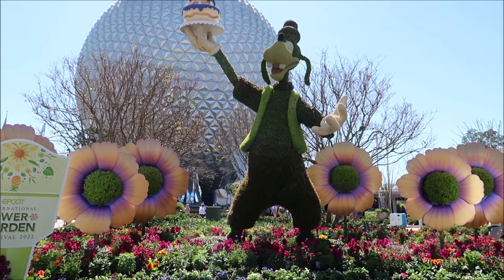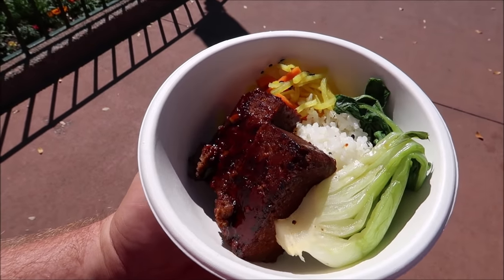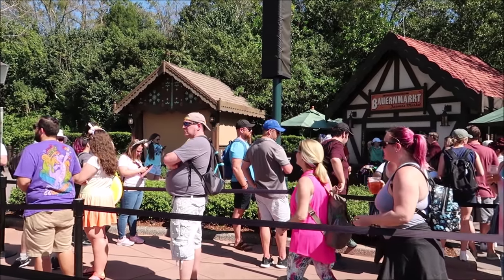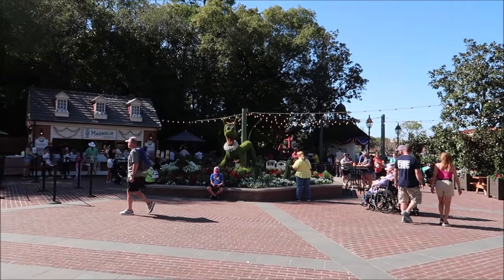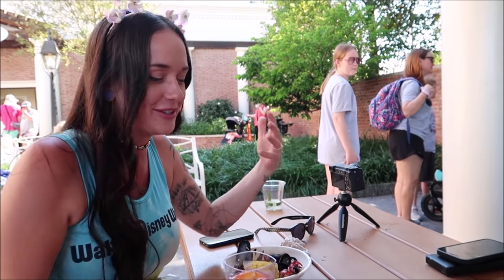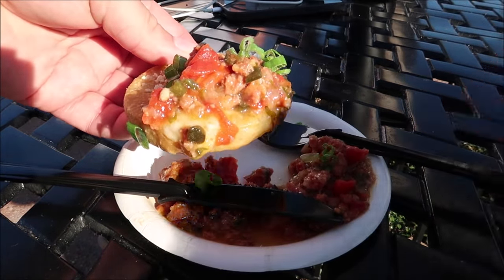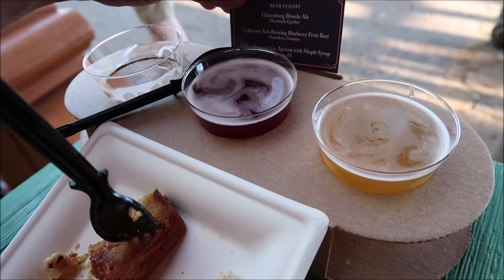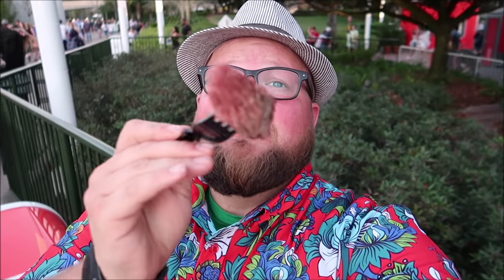Epcot Flower & Garden Festival | Trying 20 Food & Drink Items With Friends | Walt Disney World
EPCOT International Flower & Garden Festival
See What's Budding March 2 – July 4, 2022. Attend a springtime event abloom with brilliant gardens, fresh flavors, lively entertainment and more.

Let Your Epicurean Adventure Begin!
Embark on a mouthwatering mission to taste your way around a healthy, wholesome smorgasbord during EPCOT International Flower & Garden Festival. Bon appétit!
World Showcase at EPCOT plays host to the Festival-exclusive Outdoor Kitchens, each offering a specialty menu of creative cuisine and libations. Savor, sip and satisfy appetites large and small!
if you Like My Shirts Here is Were you Can Buy Some

3211 Vineland Rd
PMB# 244

Name
Clinton Gentry
Melissa Flores
Henry & Paula LeBreux
Tana & Jim
Shona V
Howard Lieb
Natalie Ardisson
The Doody Family
Erik Dorr
Lori Quattrocchi
Heather Jones-DiRosa
Michael Craft
mark mecca
Nicole Tieso
Tyler morrow
Rebecca campbell
Scott Lollar
Brian Schwenk
onetimeuser
Ashley S.
Roberta Biallas
William Liley
Jacob Williams
Joan Cheng
Sally Slater
Pat Ames
Michael Paul Barbu
Timo Wischnewski
Sharon and Mark Berman
Stephanie Seul
Deborah Ciresi
The Fords
Tanya Boots n' Pants
TheCubTech
KLares
Janet Hall
Janet Wix
Missy Theresa
Barry & Pam Murphy
Lisa Landry
James Galan
Darren Neely
Kelli McCain
Gaynor Smith
Mick Purkiss
Jim Huggins
Randy Jamerson
Barry Wallace
Kathryn Zaleski
Melissa Hancock
Shelley VanRenselaar
Jeff M
Nicole Curtis
Gerald
Emily McCoy
Fran
CS
Mario Rossi
Cassidy Ebert
Julia Long
Andrew Schlosser
Meredith Leonard
Momma_Lisa1969
Martha Fletcher
Judy Salatino
Sandi Jerome
Ken Lachman
Aida Figueroa
Stacie Callaway
April Napper
Andrew
Sean Rogers
Bryan Vacinek
Amber Higdon
Josh Rinehart
Aaron Trumbore
Kevin Cardwell
rachelldanielle
Nick Morse
Bill Serratore
Daniel Brough
Jackie Gohl
Makaria Chthonic
Benjamin Haley
Holli Tippl
Kip G Meseck
Peter Mackey
Bob Hicks
Mike Ferrell
Darren
Paolo Ciniello
Jef
Steven Gray
Mackensey Kubina
Aimee & Ryan Ebner
Andrew Tait
Tobi Scaggs
Tim Komosa
James Aiken
Alex Wells
Mary Gater
Ty Ty Bear
Jason Zak
Michael Wheeler
Judy Ko
Frank Corey
Mellie Moo
Ryan and Heather C.
Adam Puscavage
Joann Mui
Mandy Felix
MCW T-Bram
Jeff MacConnell
Shannon Blakely
Lisa Orr
Ed Chapman
Jacqueline Anzuini
Anne Bay
Brian Tapio
Annie Garrison
Richard & Kathi Baumgarten
Bill Byers
chad morgan
Robert Summers
nancy mccombs
Rita Lee
Susan Poynton
Brittany Karsten
Timothy McDonald Jr
Lisa walker
Sandi Wooley
Lisa Desilets
Kelly Gazzola
Sheyenne Boerker
Shelley Powers-Pearson
Misty Stanton
Andrea Luttrell
Kelli
Sharon Langone
Michele Lardou
Lars Steenberg
Maja Christensen
Andrea& Brady Hakuna-Mock-tada
James Steffenson
Emma Still
Alma Steinhilber
Melanie Watson
Nicky Blakeman
Jared L
Corinne
beelsberg
Matt Johnson
FlynnLives
Rich Lazar
Stephen McIlhenny
Terry, Tina, James and Adam Moore
Shaun
DOM
Tonya Gust
Al Bob
Caryn Haywood
kevin way
Lauren Youngberg
Pam and Greg
Jackie Pillinger
Dan Hatfield
Elissa Schmidt
Liam and Polly Jordan-Martin
Sue Burnham
Jeff Renfrow
Andrew Singer
Tasha Burns
Karin Misdom
Mat Saunders
Neil Roberts
Keith Lousley
Tiffany Balbuza
Andrew Frueh
James Emory
Catherine&Chris
Disney Oma Carr
Marcie Lee
Jennifer Priest Rupert
Kate Francis
Billy & Becky in NOLA
Stephanie Wheeler
Jonathan Wyman
Alexondra Lee
Ron Fox
Lee Taylor
Mark Iori & Cindi Gray
Googly BearKEB
Brian H
Rebecca Anderson
Jenny Walter
Ashley Short
Jon May
Sara Knight Henthorn
Lisa A
Jenni
Rona and Don Golfen
Heather Ludwig
Bill Barsh
Bobby Tyning
Sarah
The Williamson Family
Kirk Hofeling
Josh
Sherman_117
Janet S.
Ashley Whitaker
Stacie Webster
Patricia Jean
Joy Frye
Blake McAskill
Jeannine Marie Harris
Britt Graves
Chris and Kim Bond
Chris Yobb
Arthur Childs
Jessica Fox
Carol & Haley Hospodar
ALEXSANDRA WATSON
Troy Parker
The Zimmermans
Mike Wennmacher
Prinsez54
Liz W
Eric Eggink
Bobby Preteau
Chad Jennings
Stacy Ludwig
Ryan Tyler
Victoria Thompson
ERNIE NOLTE
Mike Elliott
Tamara and Patrick
Tina Spicer
Edward Williams
Kayla Barnett
Kristi Mikle
Tim Winsett
Ann Kennedy
Jill Burns
Shane Hebert
Christine Beebe

Ian B
Beth C. Jones (Legally Disney )
Jesse Burrows
Tracey Armstrong
Thomas Young
Mary Place